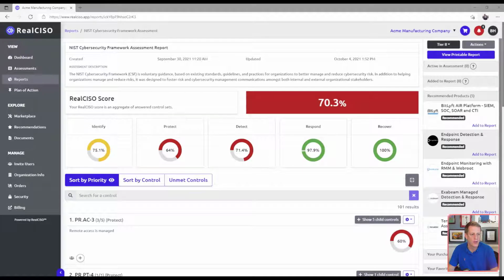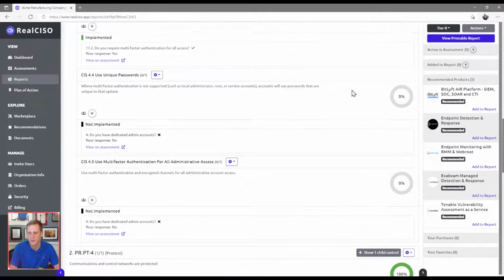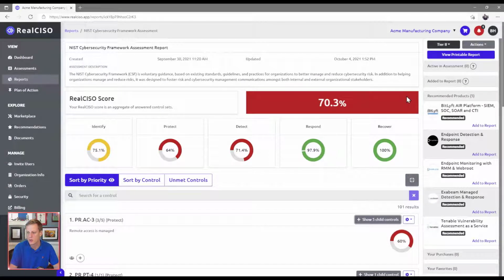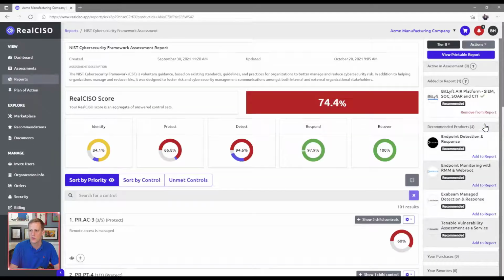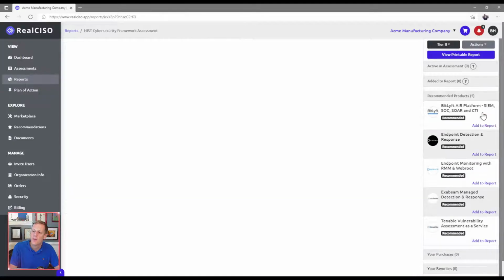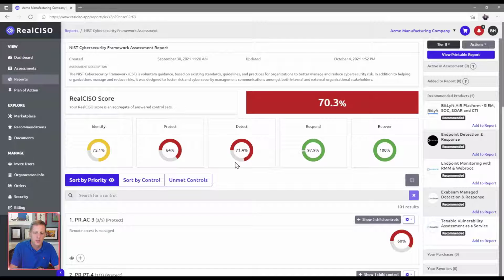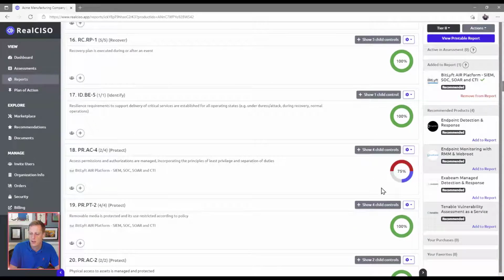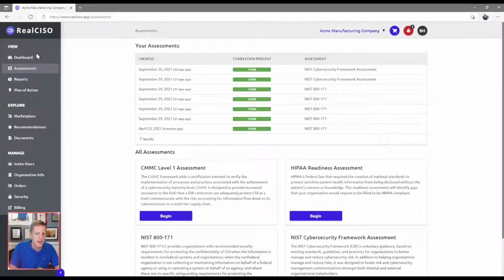RealCISO Recommended Products for Cybersecurity | CISO Dashboard | Risk Assessments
Cyber risk is business risk. RealCISO.io empowers teams across industries with a simple and effective way to understand and manage cyber risk without breaking the bank or wasting valuable time. Visualizations make gaps clear.

Reporting features show you exactly what you need to do to strengthen your security posture. Our self-guided assessment saves your team time and frees your staff up to focus on mission critical objectives.

What’s more, you can take action with tailored product recommendations right in the platform. Managing your cyber risk doesn’t have to be complicated.

Discover a better approach with RealCISO.